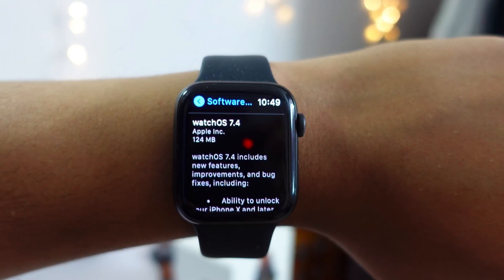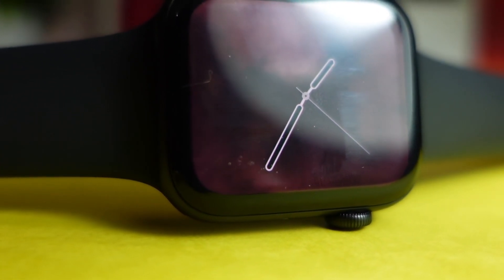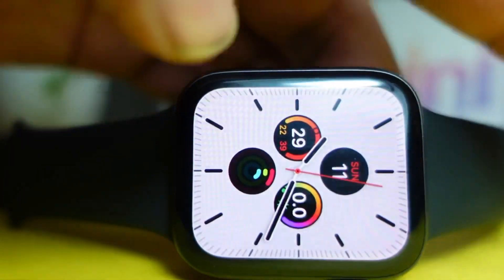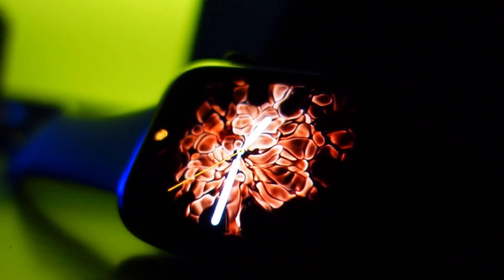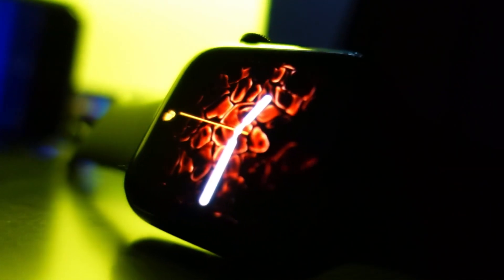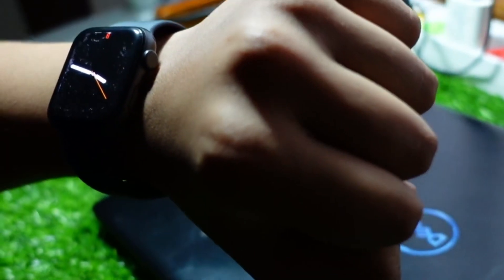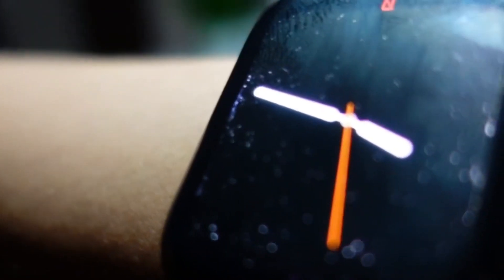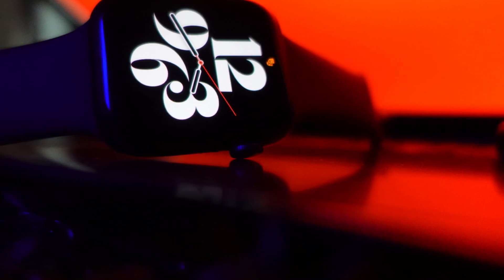WatchOS 7.4 is Out!- What's New ? Should you install ? Apple watch SE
Time codes

0:00 Intro
0:20 How to Unlock iPhone With Mask (Apple watch)
1:00 WatchOS 7.4 Performance
1:33 Built Number Of WatchOS 7.4
1:54 Storage After WatchOs 7.4
2:08 Should You install WatchOs 7.4 ?
2:41 Outro